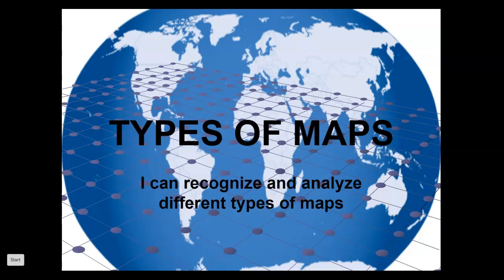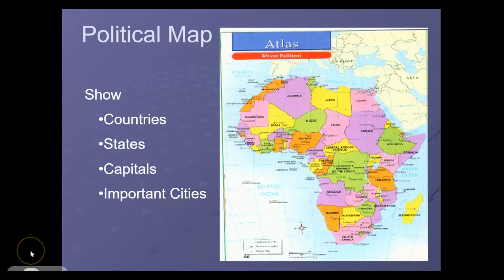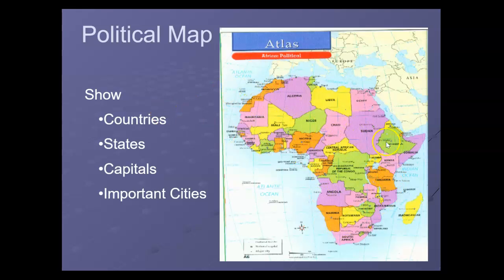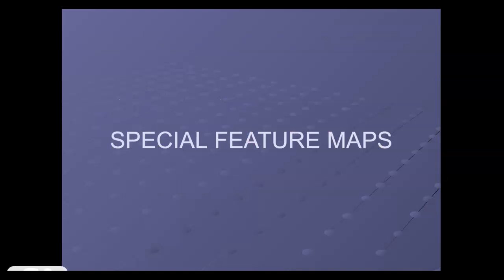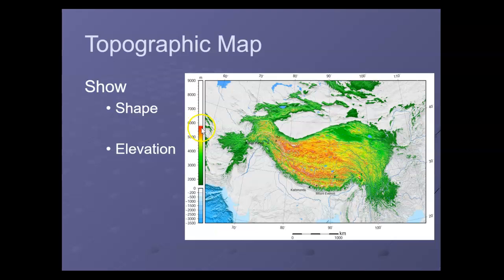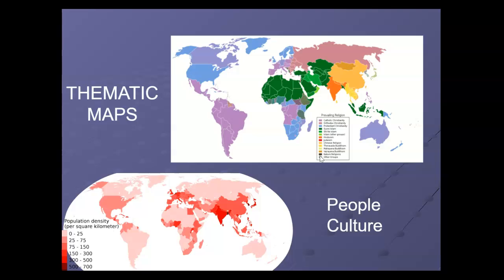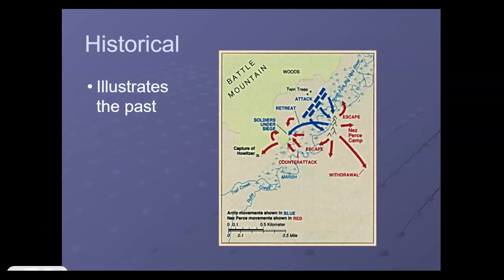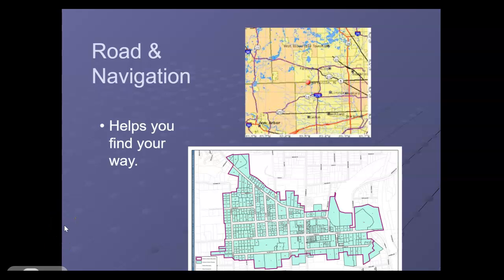Types of Maps U1P1 L3